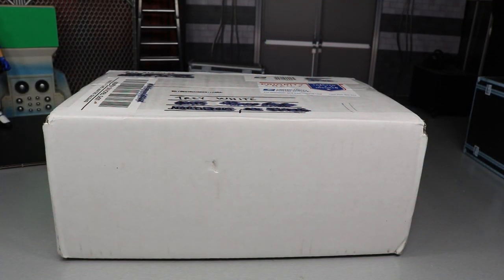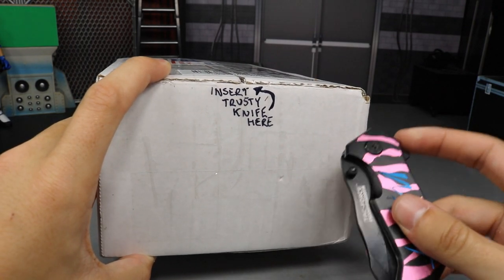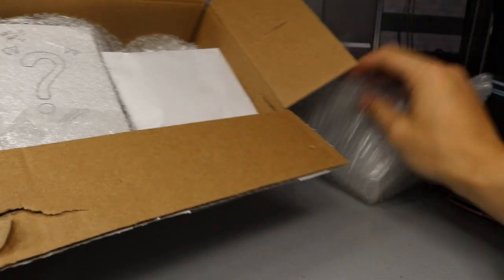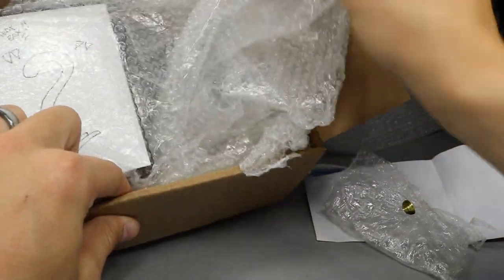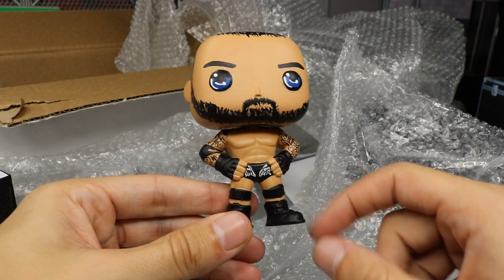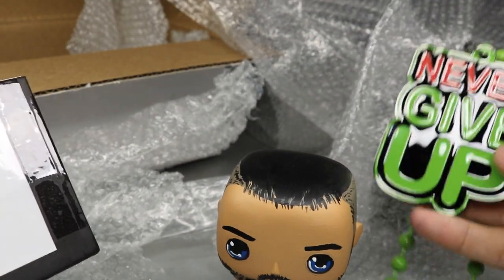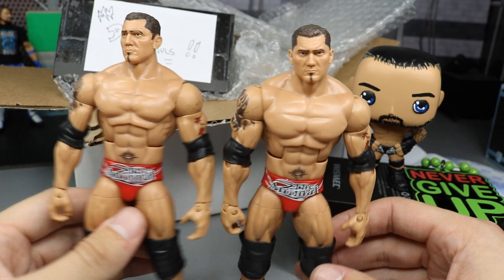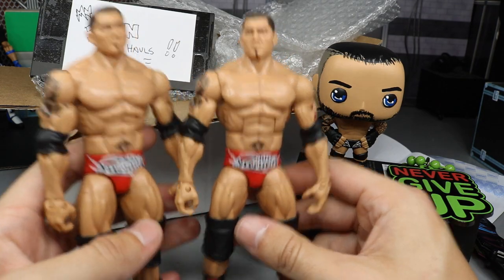EPIC FANMAIL UNBOXING! CUSTOMS + MORE! MY DAMN HAULS EP.55!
In todays video, It is time for My Damn Hauls Episode 55! We got some epic fan mail! & some batista figures! Survivor Series is coming up on Sunday for WWE, Whos Hyped!?

LIMITED QUANTITY!